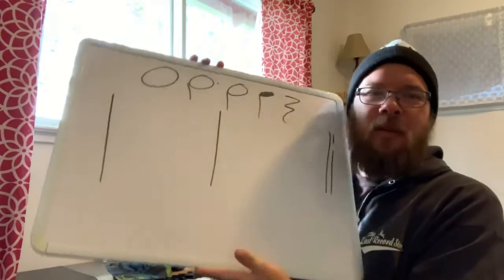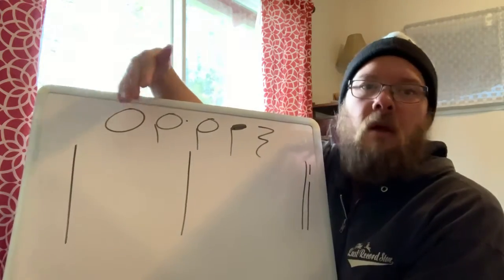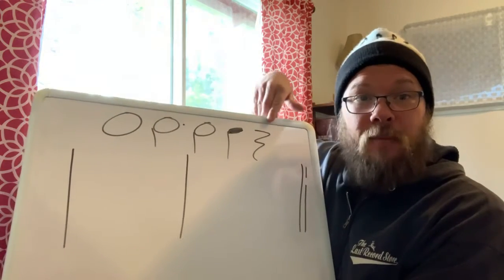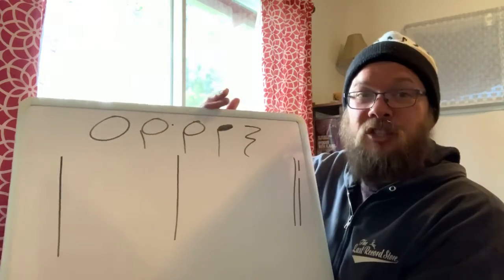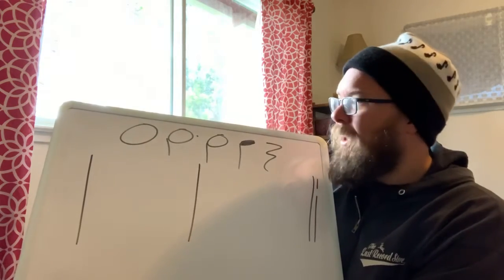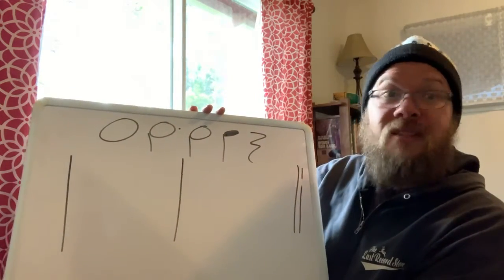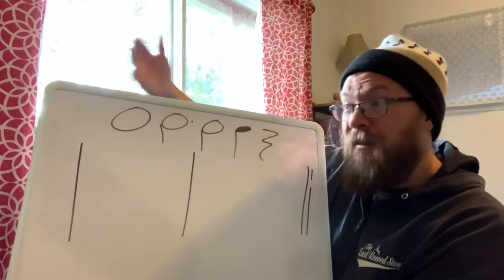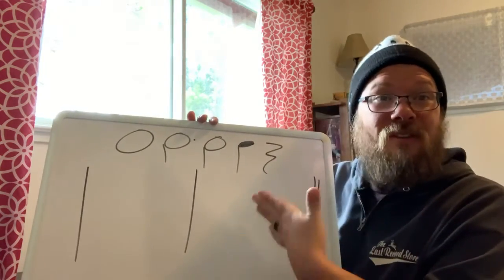Class #24 - Writing your own song